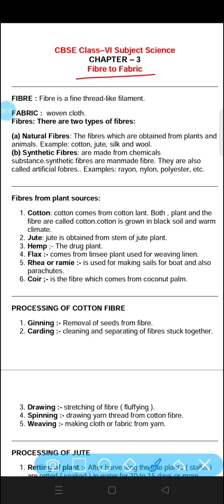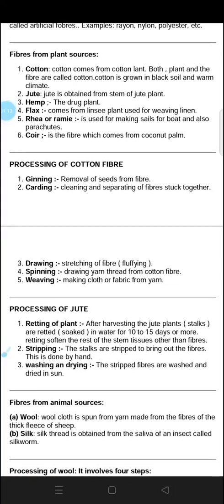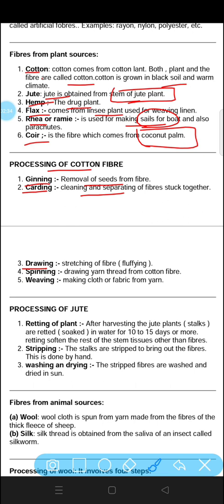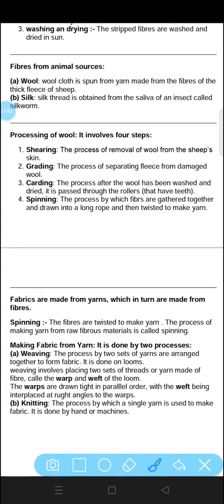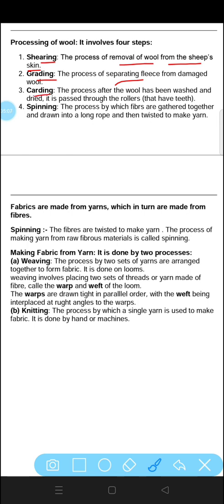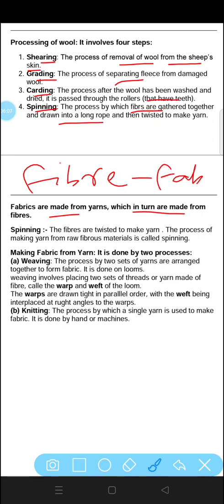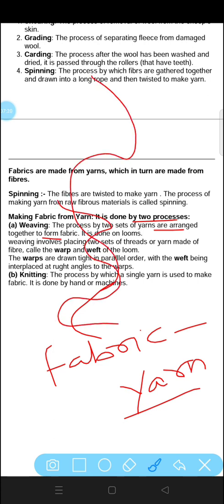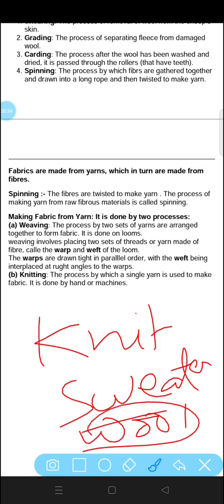CBSE-6 Science: Fiber to fabric